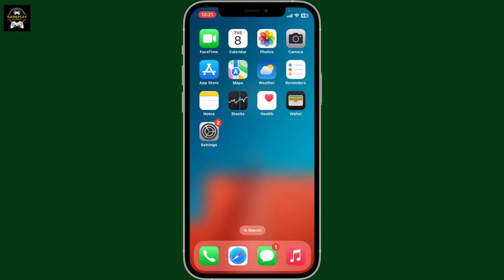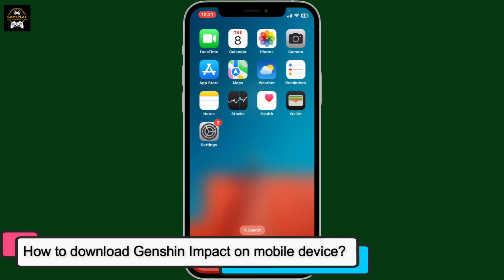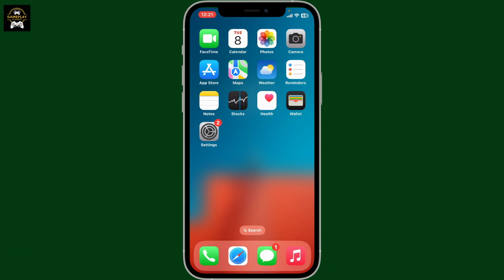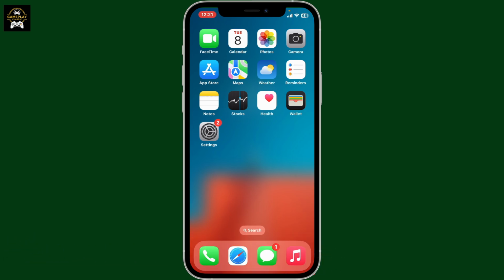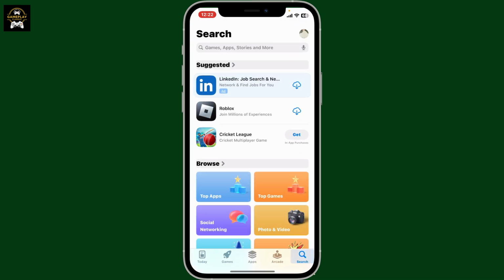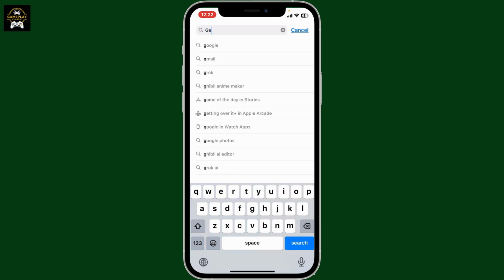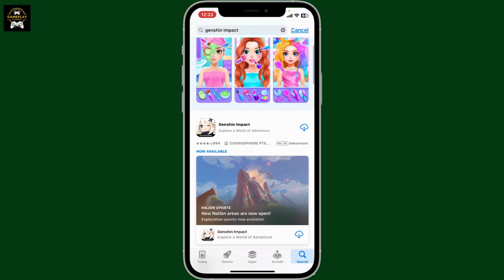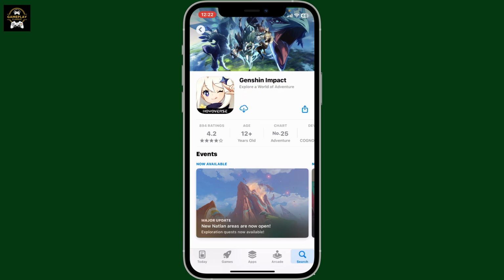Download Genshin Impact: How to Install Genshin Impact on Your Mobile Device?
In this tutorial, I'll show you step-by-step how to download Genshin Impact on your mobile device. Whether you're an Android or iOS user, this guide will help you get started with the game quickly and easily. Follow the instructions to install Genshin Impact and dive into the breathtaking open-world adventure!